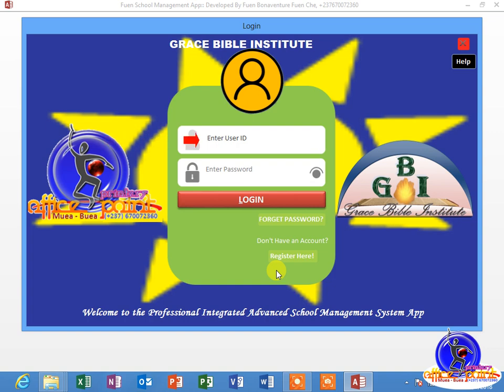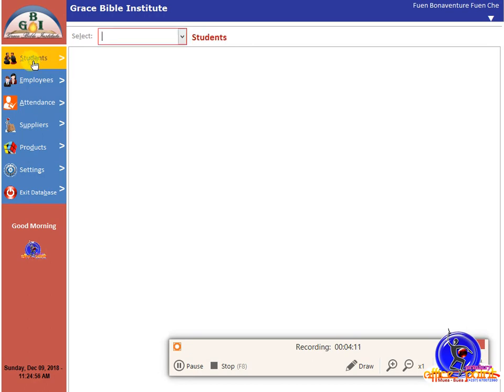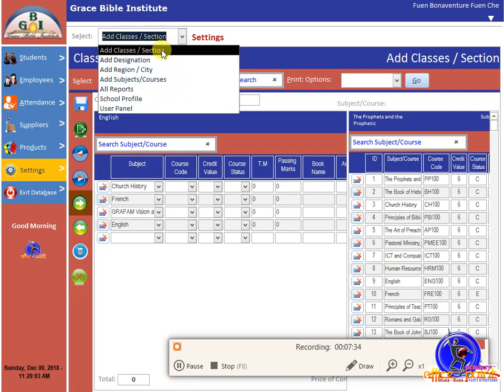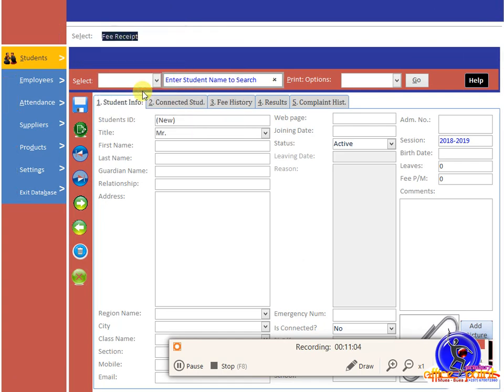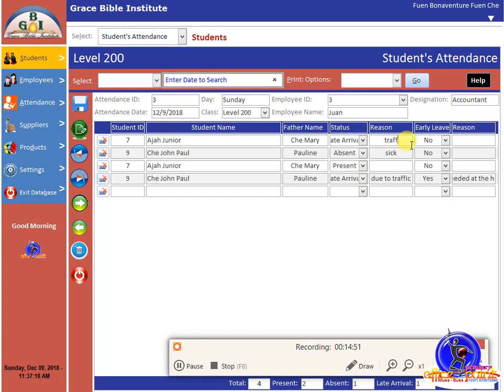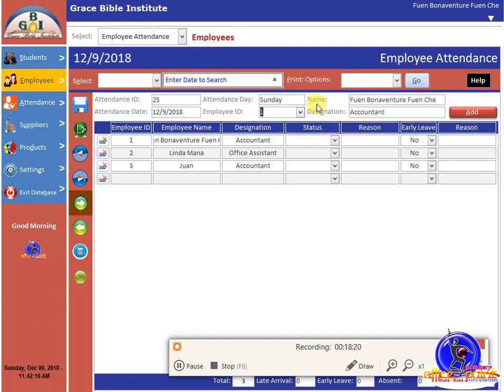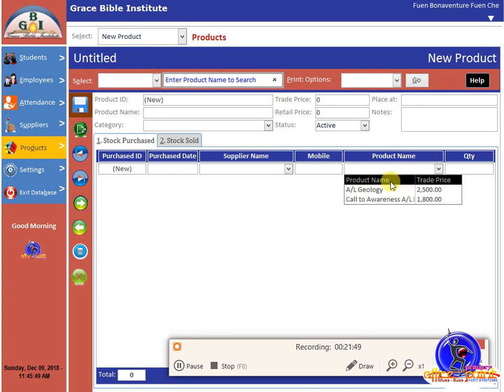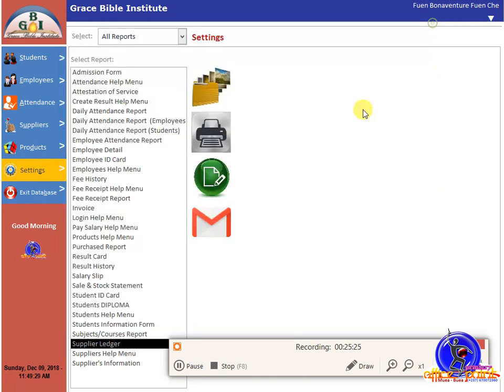Professional Integrated Advanced School Results Management System App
Professional Integrated Advanced School Result Management System App for Institutions is a four in one App which has: The Academic Control System of Students Fees and Results Records, The Employees Control Record System, Purchased Control System and The Suppliers Control Record System. It is a dynamic and very efficient App. This app was built with ms access and it supports all the version of ms. This app begins with the login page where the user has the ability to Register new users, recover lost user accounts and also have access to help menus that explains the system functionality to solve challenges in using this app.